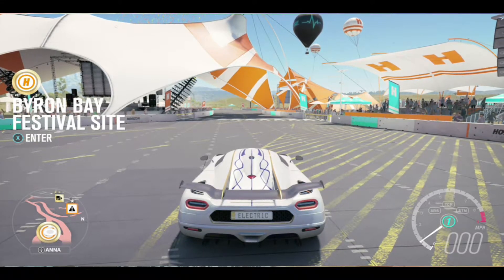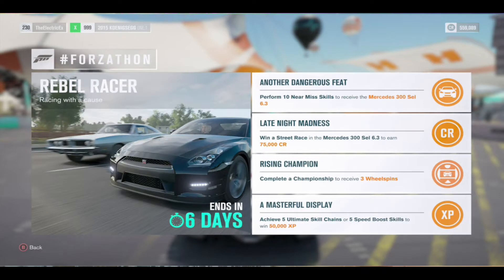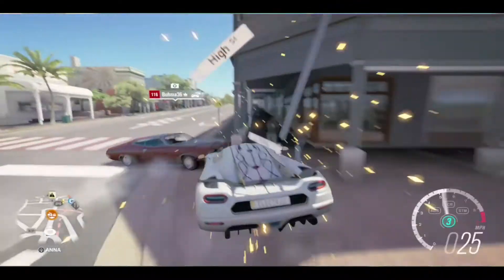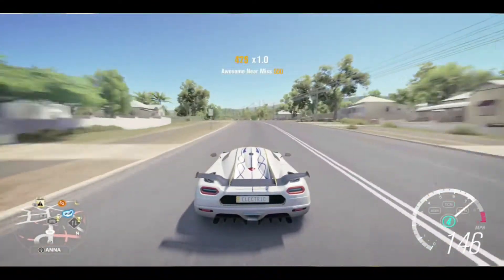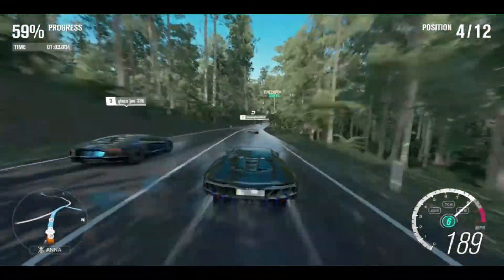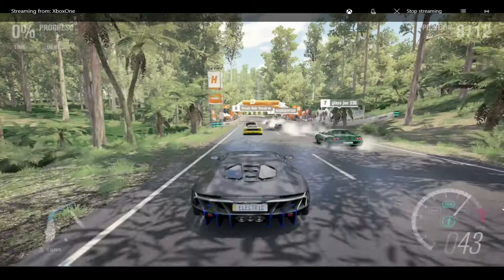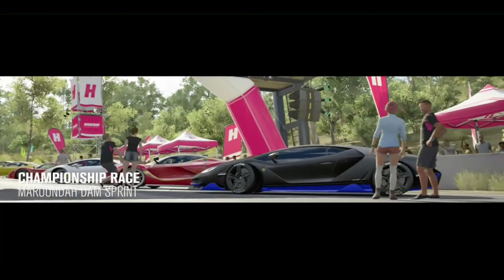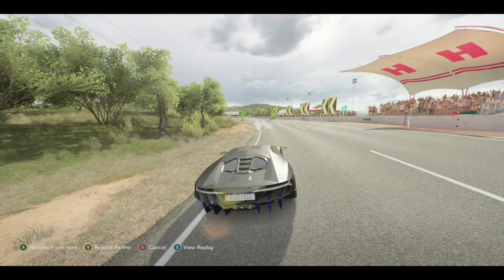I AM THE LAMBORGHINI CHAMPION!!!! | Forza Horizon 3 Gameplay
I AM THE LAMBORGHINI CHAMPION in this video, where I complete a Lamborghini vs. Ferrari championship!